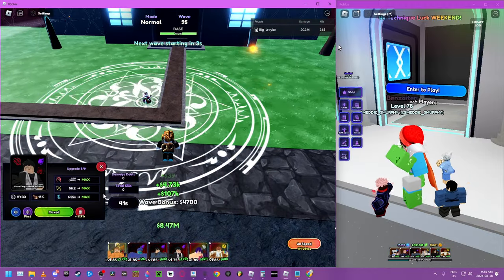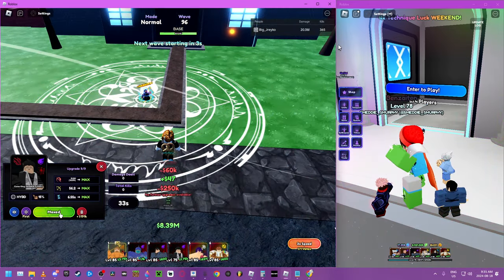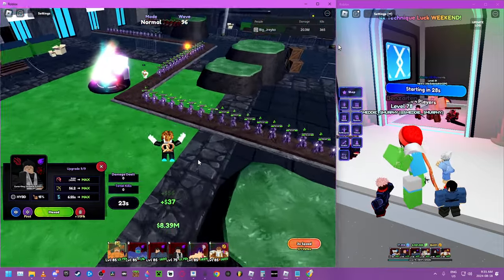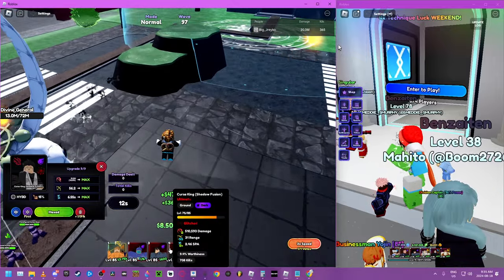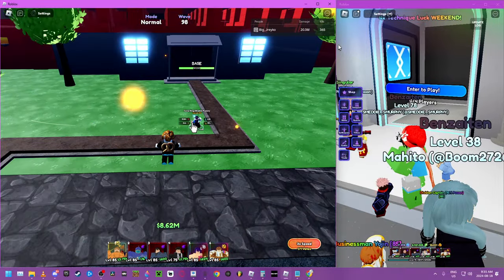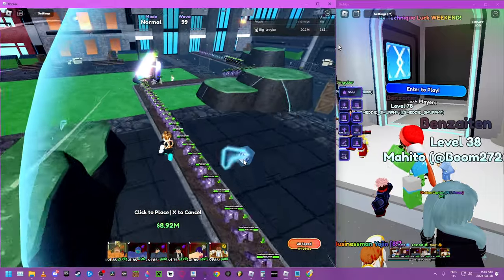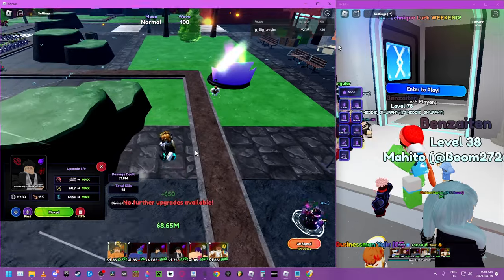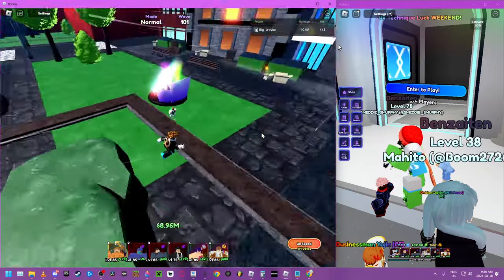Ez Divine General Mission For Godly Sukuna Quest Completion | Anime Last Stand | Roblox Codes Below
Codes:
BPReset!
DOMAIN EXPANSION!
HAIENERA
KROSSJJKHAMASSA
UNSEALED